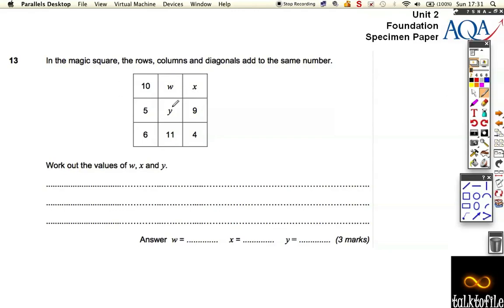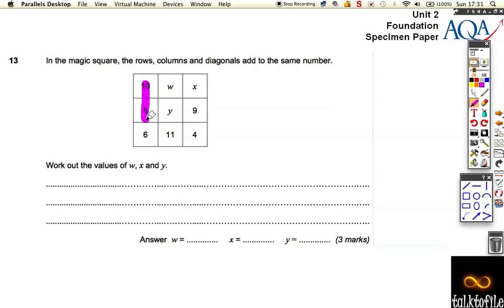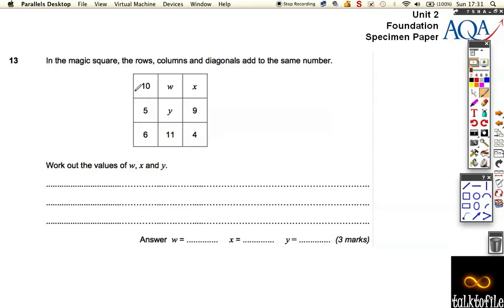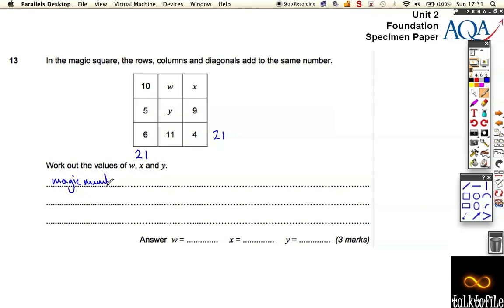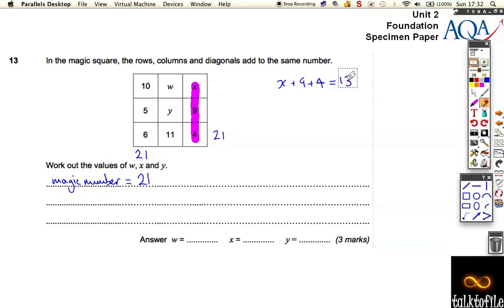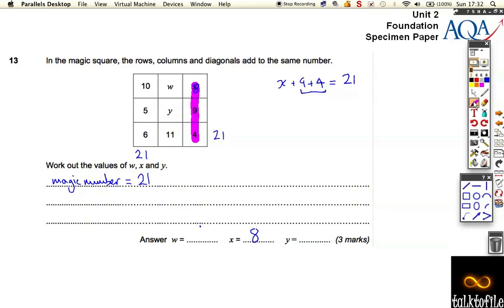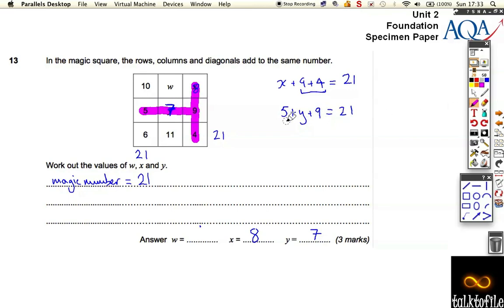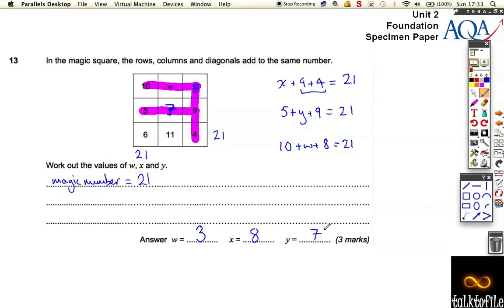Unit2F AQA Specimen Q13